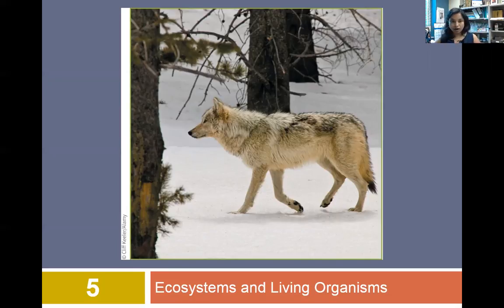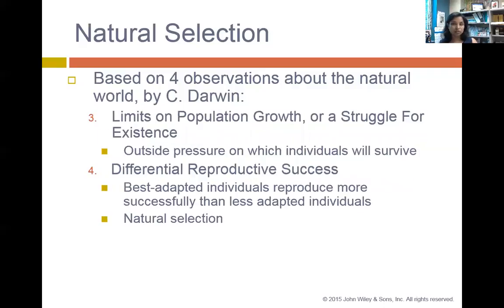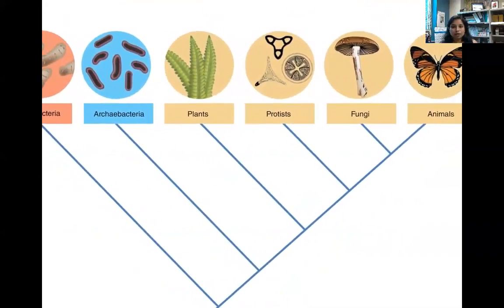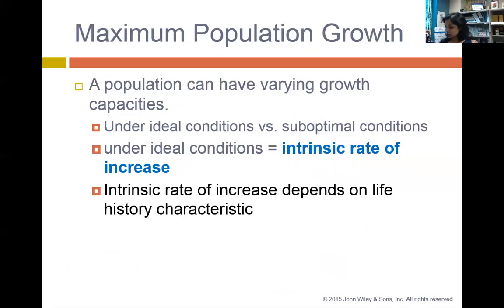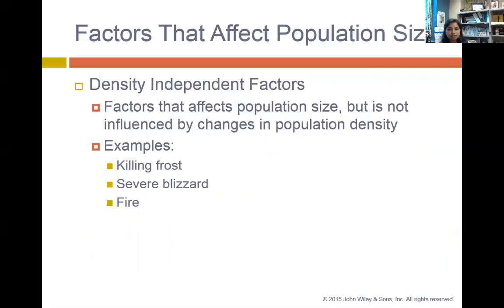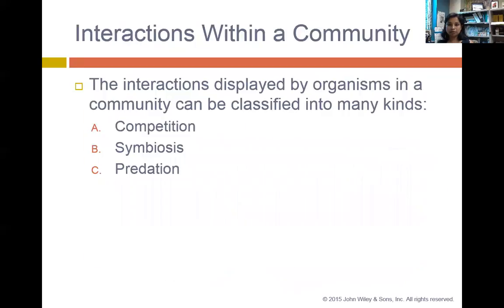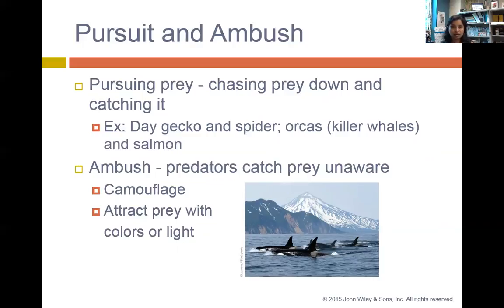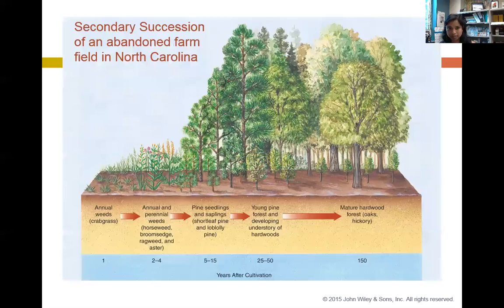Video: Instructor Overview - Chapter 5